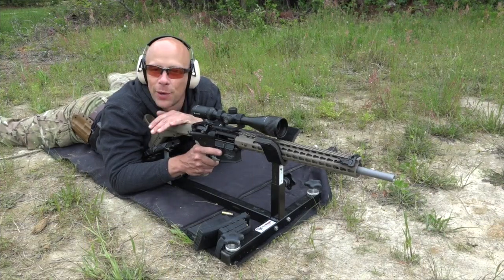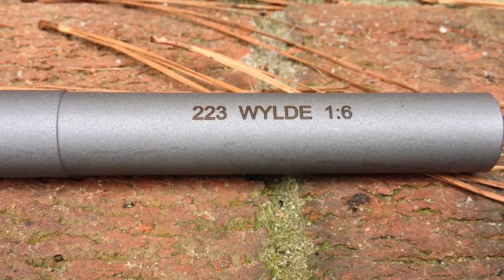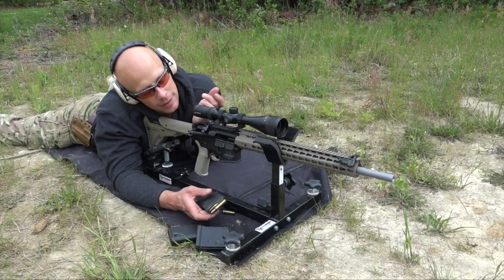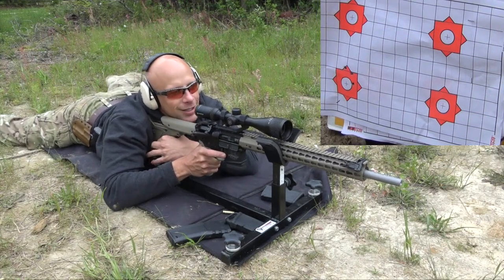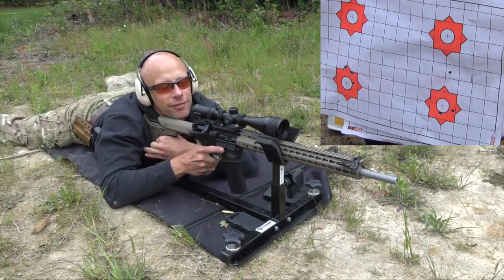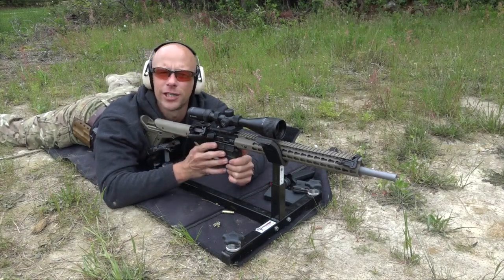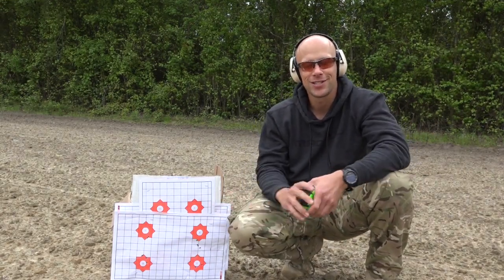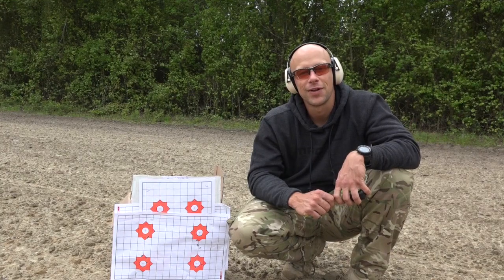Prototype 18'' 1 in 6 Twist Green Mountain AR-15 416R Stainless Barrel Test (HD)